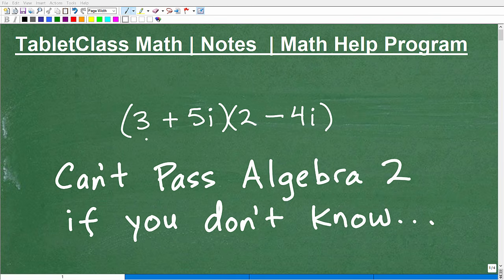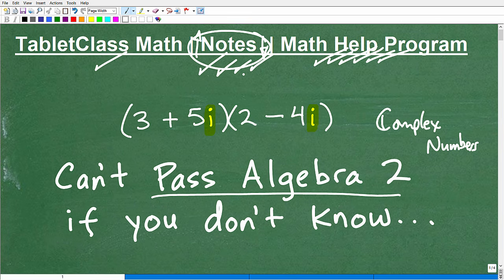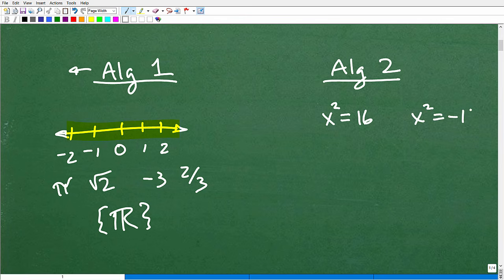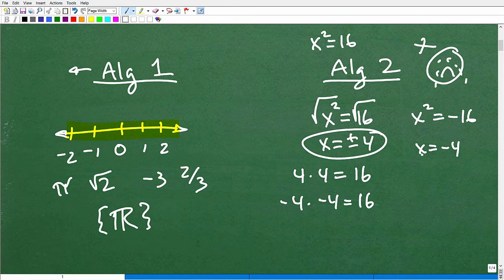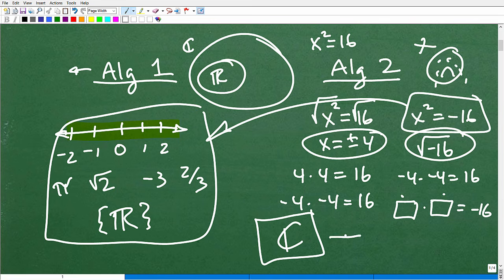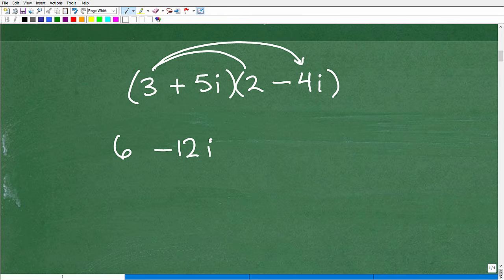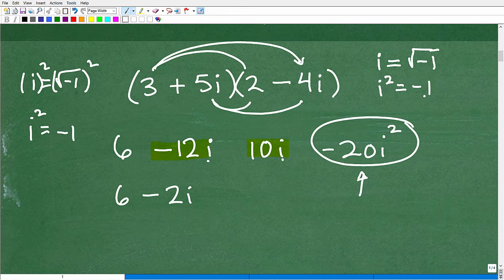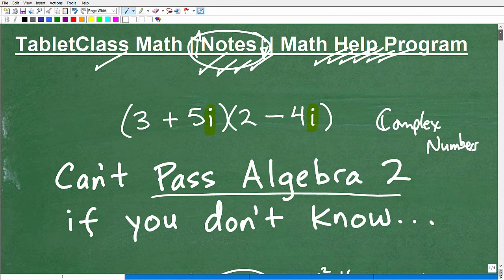Want to PASS Algebra 2? You better understand this…..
Math help with multiplying complex numbers an important Algebra 2 topic.  For more math help to include math lessons, practice problems and math tutorials check out my full math help program